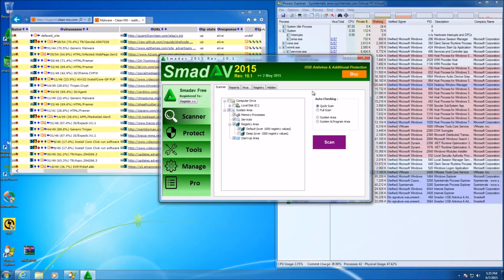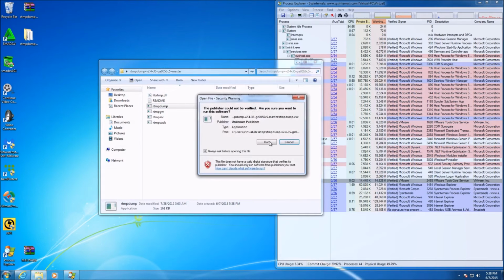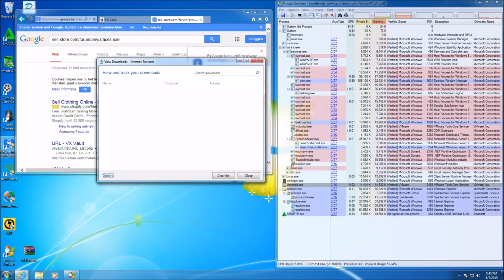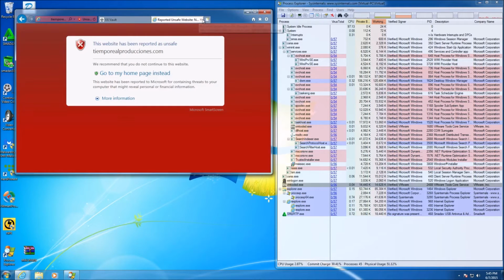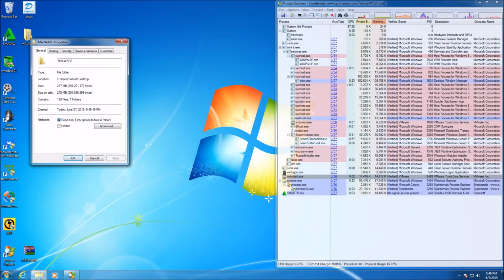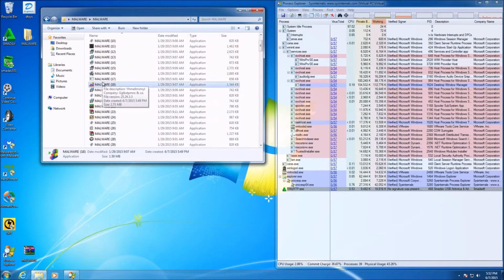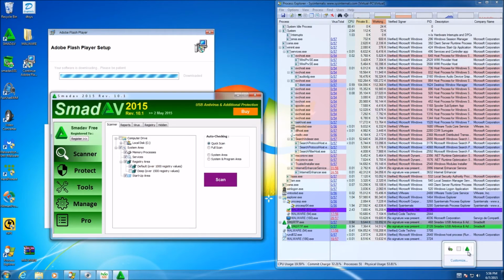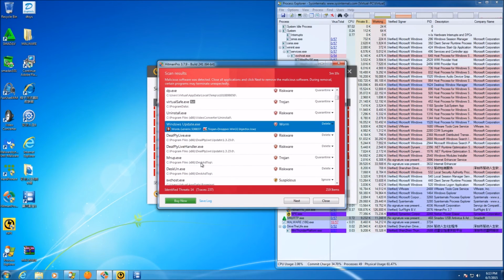SmadAV 2015 Prevention Test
Will SmadAV protect your system?